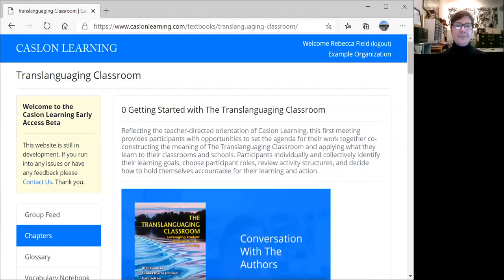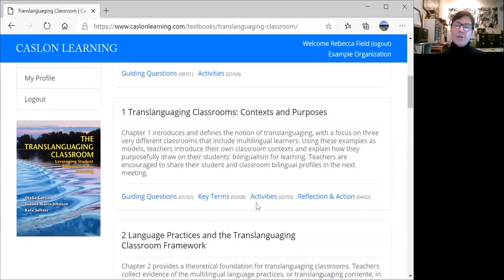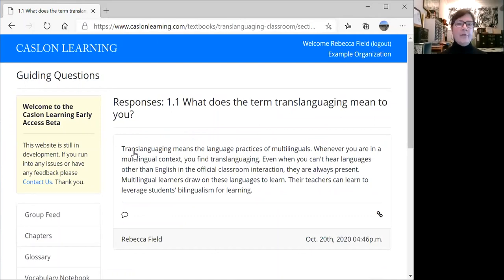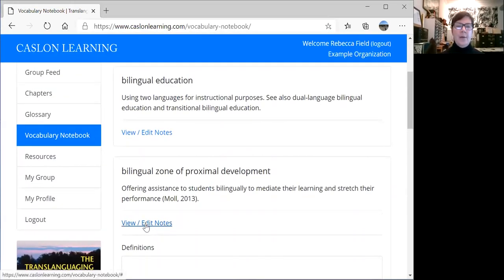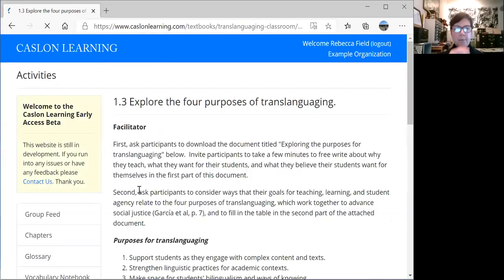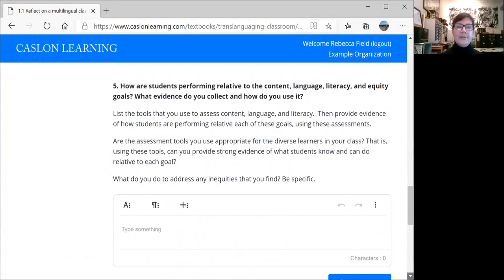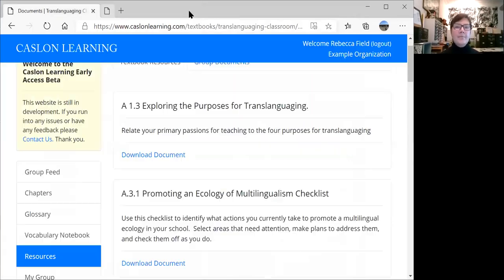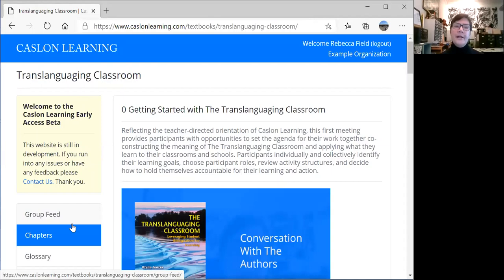Caslon Learning featuring The Translanguaging Classroom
Caslon Learning—essentially a web-based interactive book study guide that provides teachers with opportunities to engage with each other around the big ideas of a Caslon publication, look critically and collaboratively at examples of classroom practice, and apply what they learn to their own classes. Key features for each chapter/meeting include 1) guiding questions, 2) key terms, 3) interactive activities, 4) reflection and action questions, and 5) progress monitoring. The system is teacher directed, embedded in practice, transformative by design, and it yields evidence of teacher learning. It can be used in K–12 and university settings.

We have chosen The Translanguaging Classroom: Leveraging Student Bilingualism for Learning by Ofelia García, Susana Ibarra Johnson, and Kate Seltzer as the inaugural text for our system launch. Caslon Learning featuring The Translanguaging Classroom is now available for FREE when districts purchase ten or more copies of this title, or when professors adopt this book for their courses.

Our goal with Caslon Learning is to make space for customized professional learning experiences that are focused, sustained, teacher directed, and teacher driven.